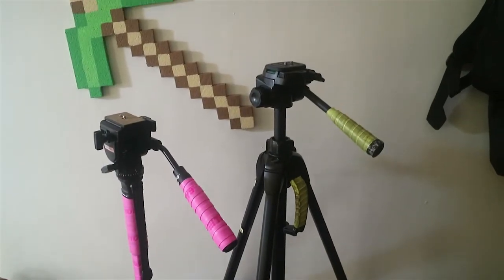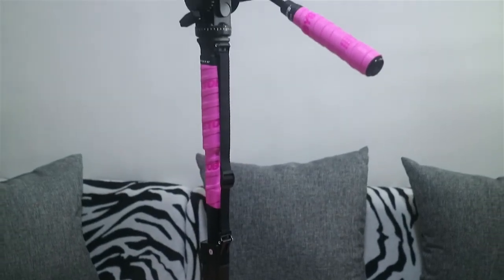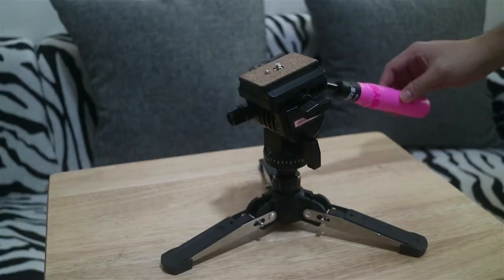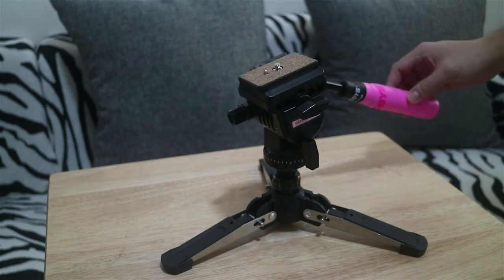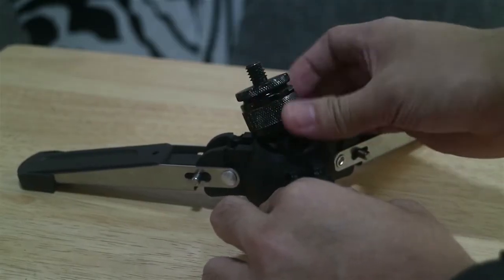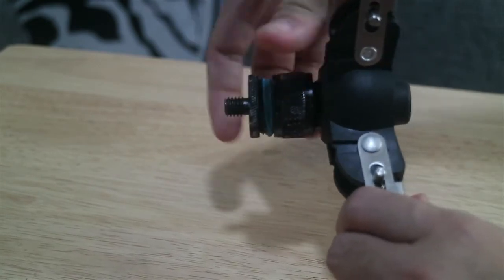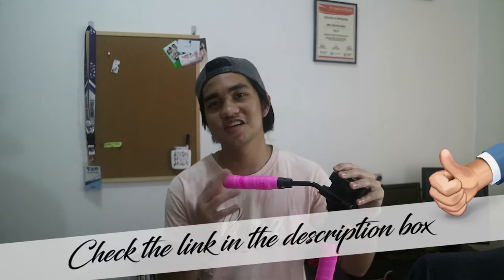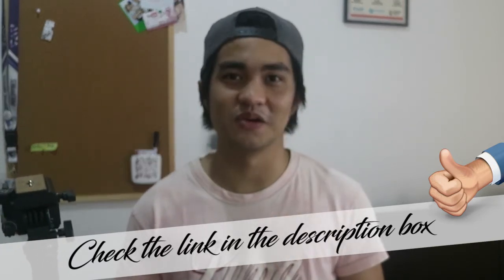Fluid Head Review | Yunteng VCT-288 Photography and Videography Tripod Monopod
Yunteng VCT-288 Photography and Videography Tripod Monopod With Fluid Pan Head Quick Release Plate And Unipod Holder.
The monopod keeps your camera or camcorder stable and comfortable for any occasion.